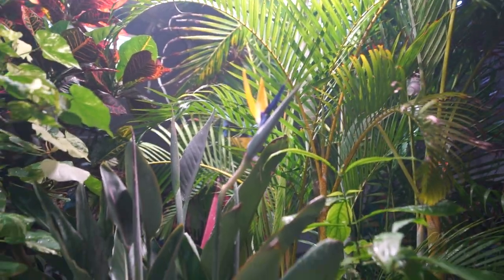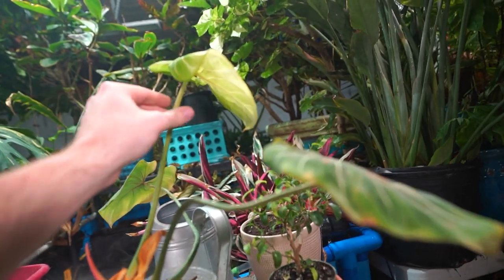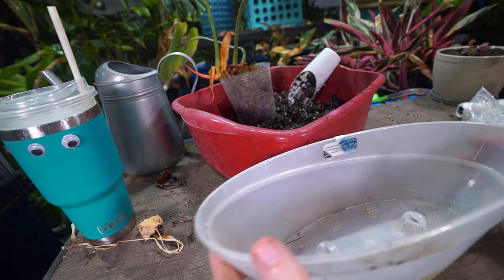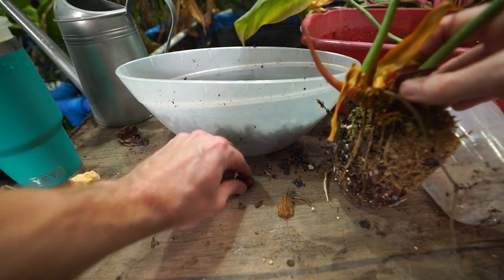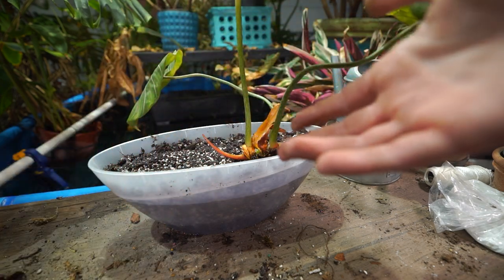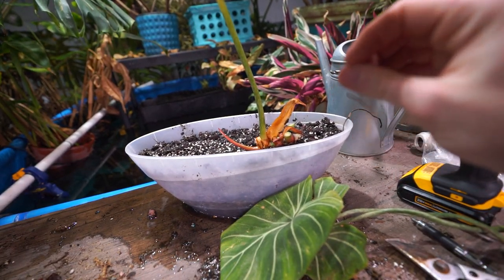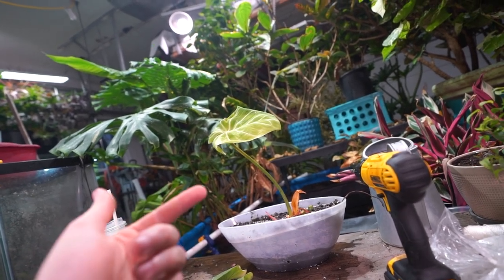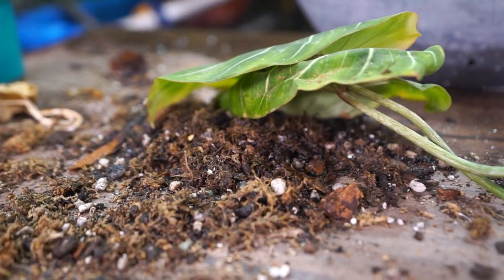Potting up Philodendron Gloriosum || Round Form Gloriosum Cutting to Soil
Title says it all, potting up a philodendron gloriosum cutting from moss to soil. This is a round form gloriosum that i purchased as a partially rooted cutting a couple of months ago. This is the standard for how I pot up philodendrons. The soil for philodendrons that I prefer works well for me and how I grow my plants, but might hold too much water or not enough water for others. Just don't put them in something that will stay wet for too long. This was not a how to grow philodendron video, so I stuck with potting info.

Gardening Supplies
GE LED 32 watt Grow Light PAR 38